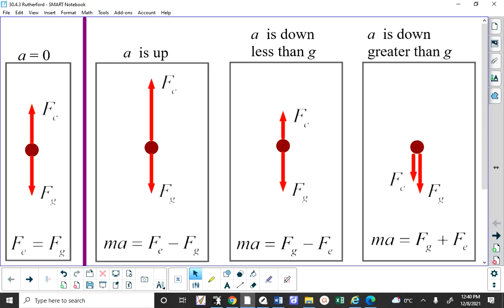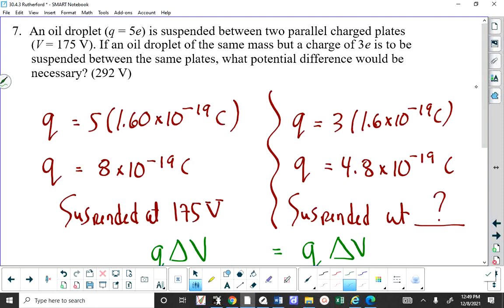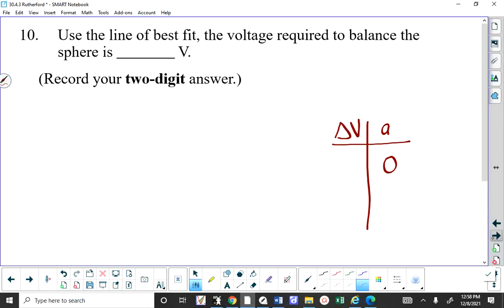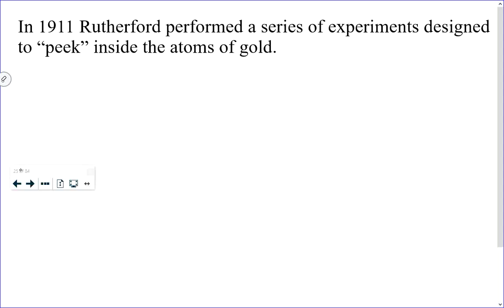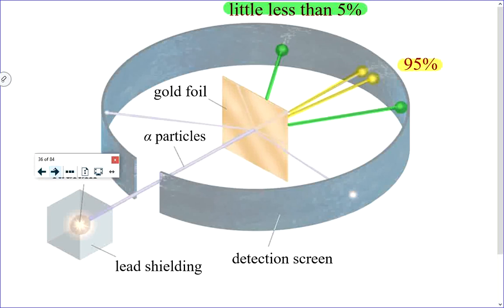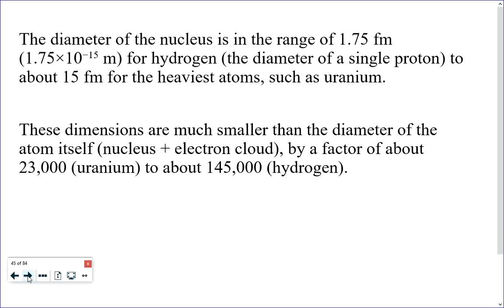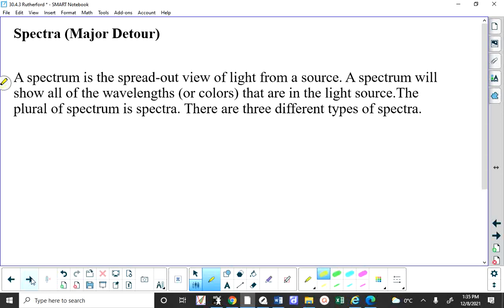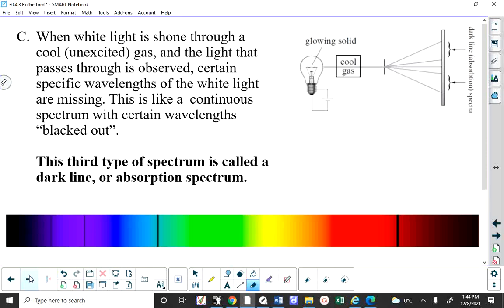30.4.3. Rutherford Model of the Atom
Here is the recording of the class from this afternoon. There is no practice material associated with the lesson.